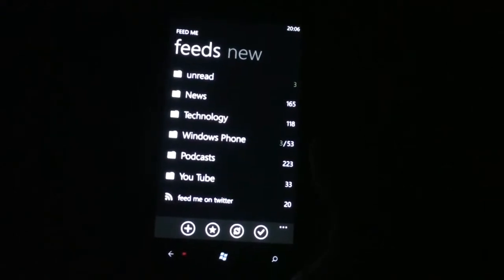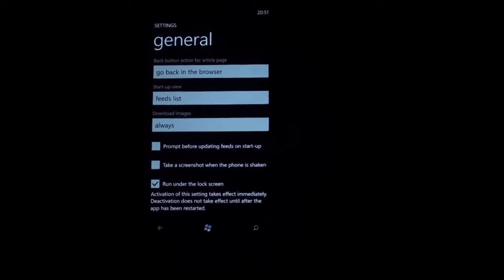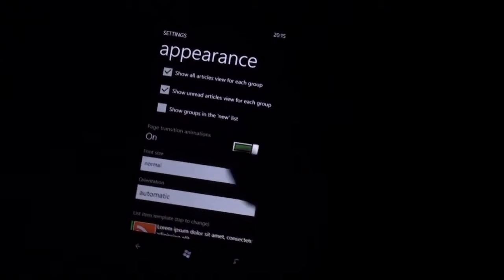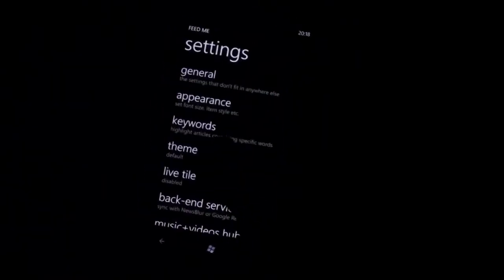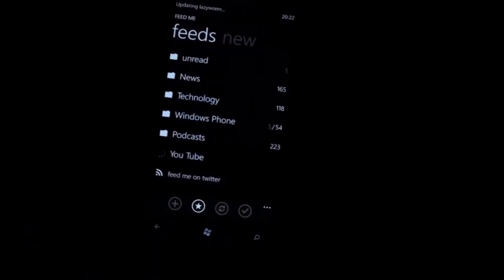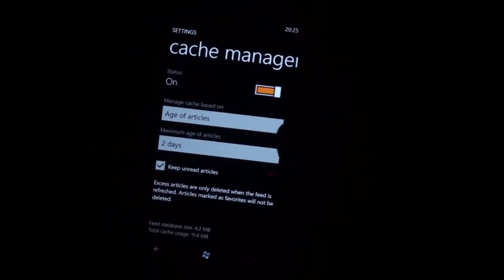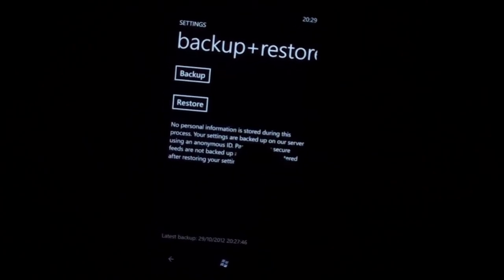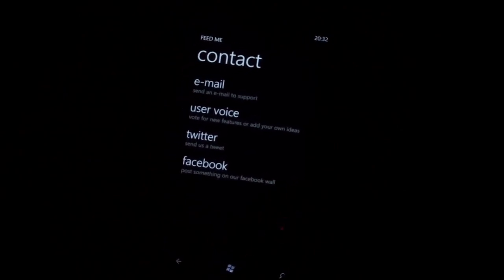feed me: Getting Started (4 of 4)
Quite a long video going through all of the settings in feed me. I do tend to talk a bit much but I'm a developer, not a journalist so please be forgiving :)